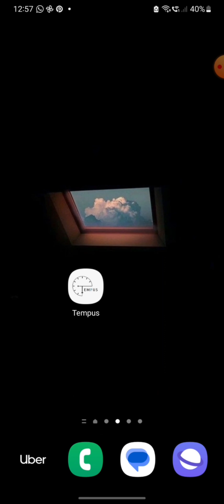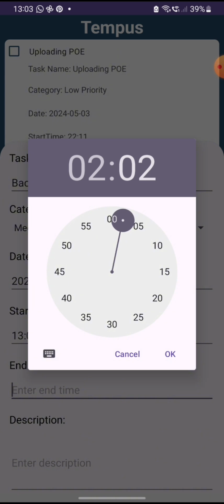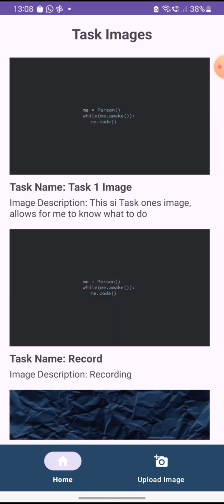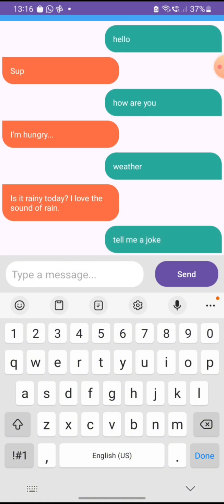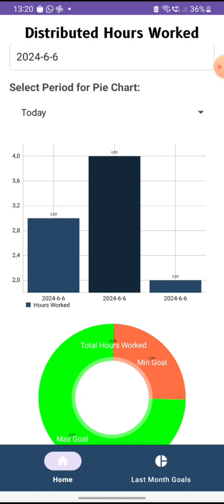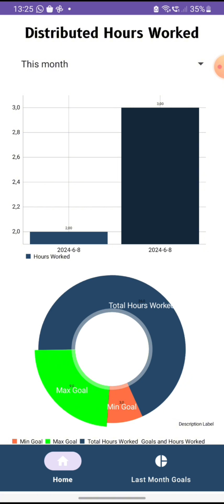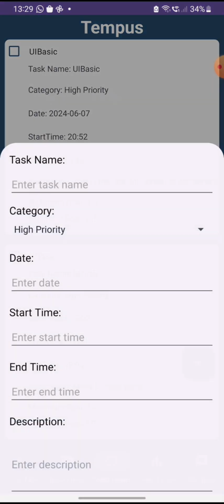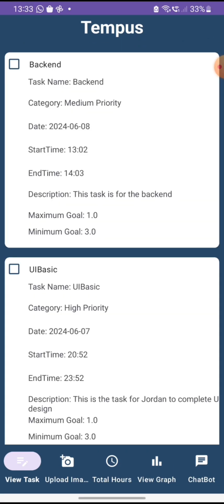Title for Opsc